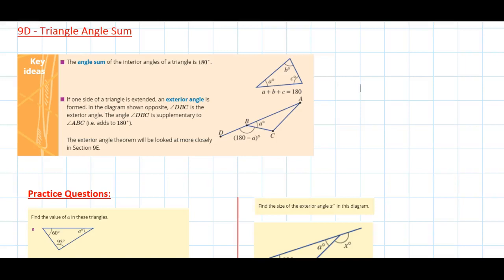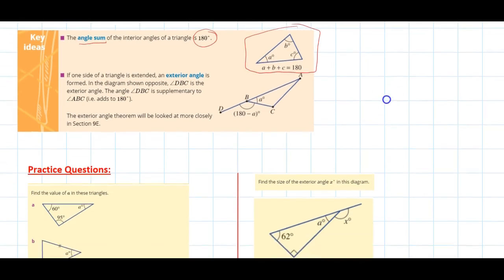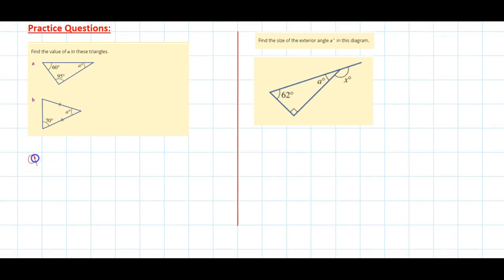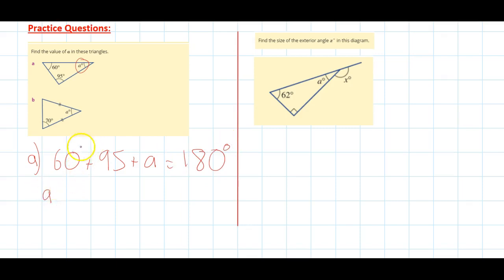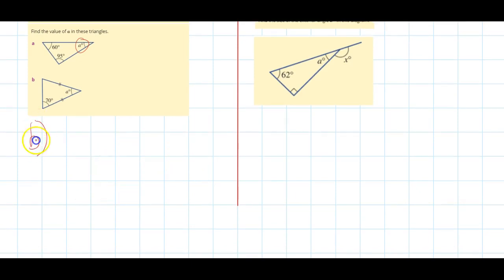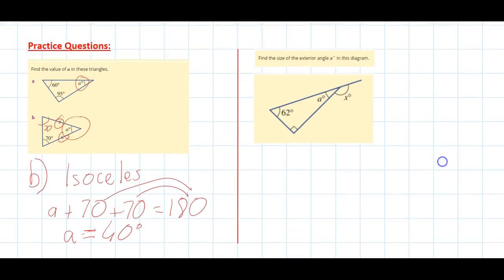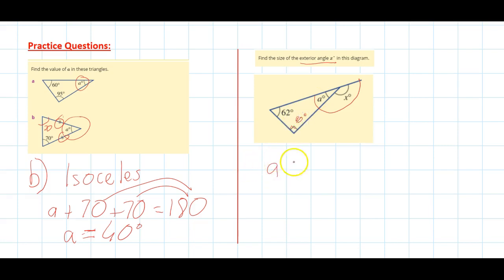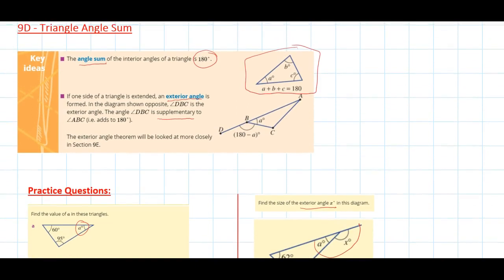Triangle Interior Angles